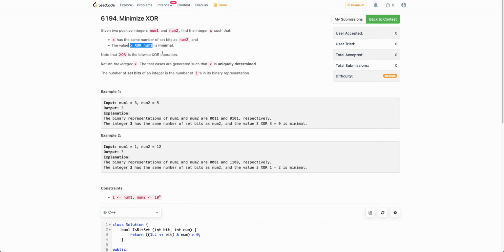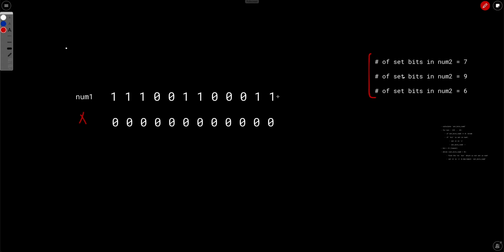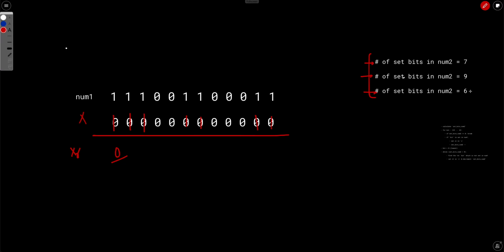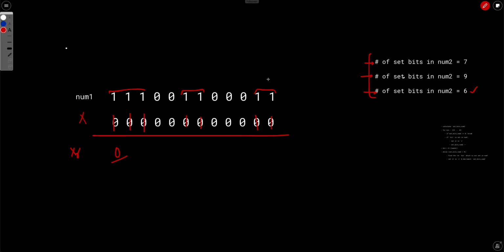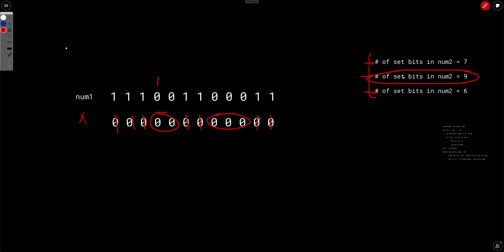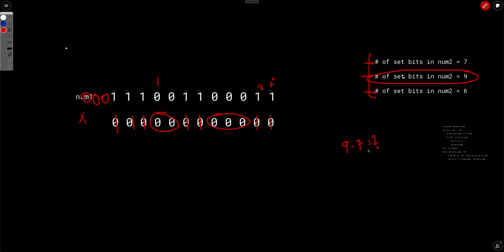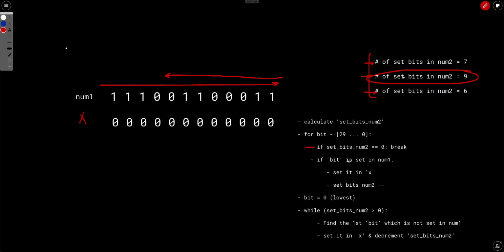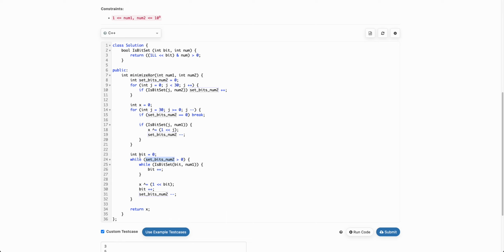Weekly Contest 313 | 6194. Minimize XOR